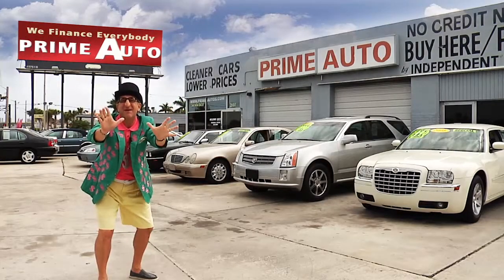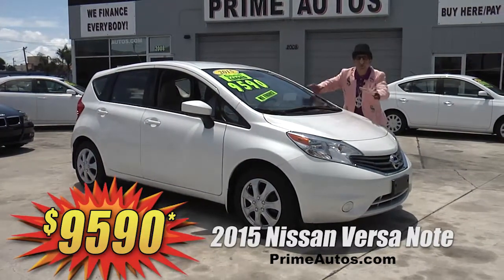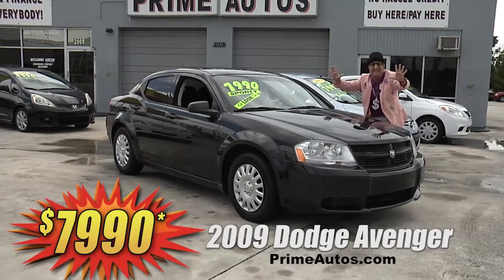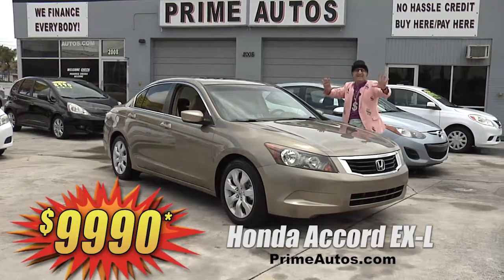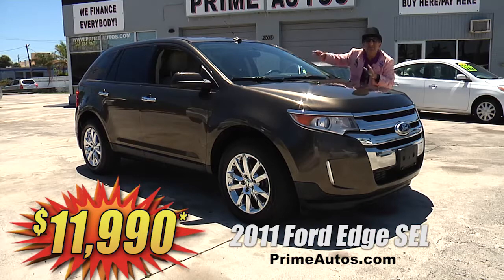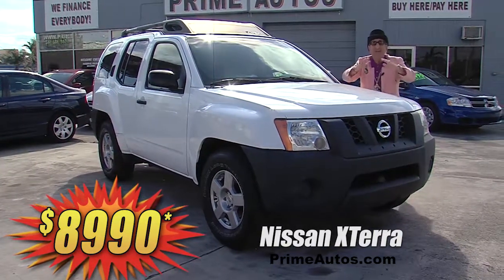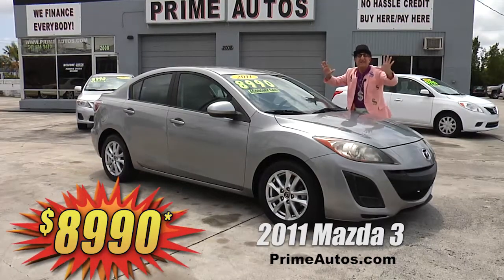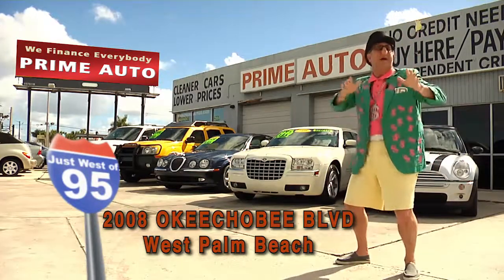Prime Auto 2018 05 20